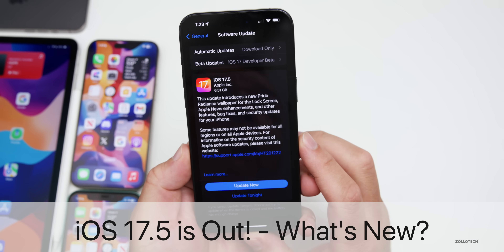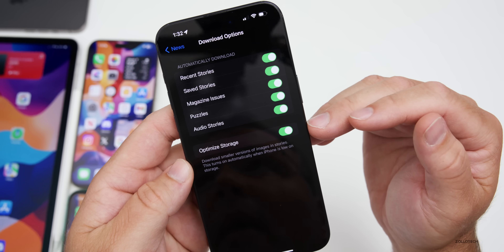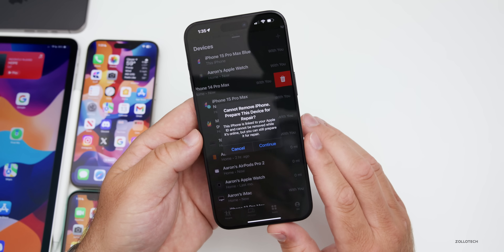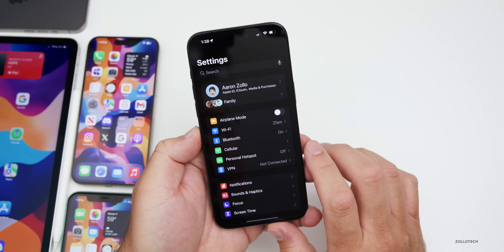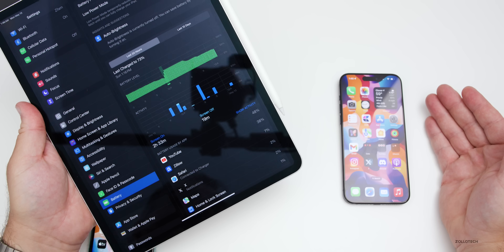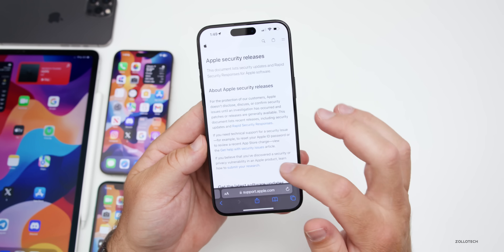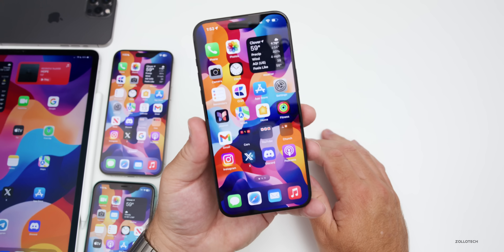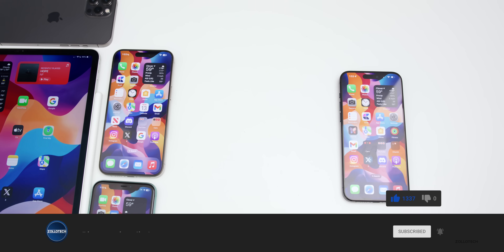iOS 17.5 is Out! - What's New?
iOS 17.5 is Out! - What’s New? - iOS 17.5 Released and iOS 17.5 is out to all iPhones. iOS 17.5 brings new features, security updates and bug fixes. In this video we show you everything new in iOS 17.5 using iPhone 12 Pro Max, iPhone 11, and iPhone 15 Pro Max

iOS 17.9 Build number (Public Release) - 21F79

iPadOS 17.5
watchOS 10.5
tvOS 17.5
HomePodOS 17.5
macOS 14.5
iOS 16.7.8
iPadOS 16.7.8
macOS12.7.5
macOS13.6.7

*Chapters*
00:00 - Everything New
00:05 - Supported Devices
00:14 - Size and Other Releases
00:51 - New Features, Changes and Updates
00:58 - A New Puzzle Game
02:09 - New Wallpaper and Animations
02:46 - Sideloading Via Websites
03:23 - A New Repair Mode
04:02 - Widget Updates
04:33 - Search Changes
05:13 - Track Reading Progress
05:49 - Apple and Google Tracking Notifications
06:09 - Emoji Change
06:27 - An easier eSIM
06:47 - Betas Pills Update
07:06 - iPad Battery Health!
08:05 - Bugs and Resolved Issues
09:28 - Security Updates
10:00 - Performance Boost
10:39 - Heat
11:03 - Battery Health and Battery Life
12:02 - Should You Install iOS 17.5?
12:18 - iOS 17.6 Beta 1 Release
12:30 - iOS 18 Beta 1 Release
13:07 - Conclusion